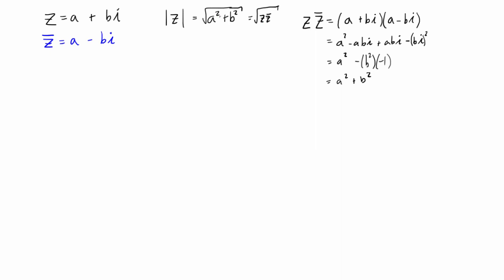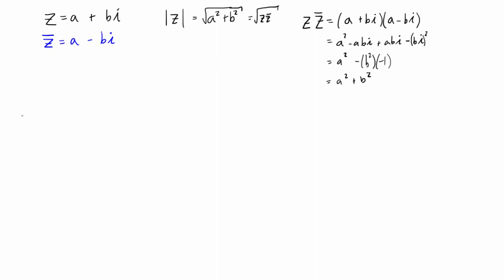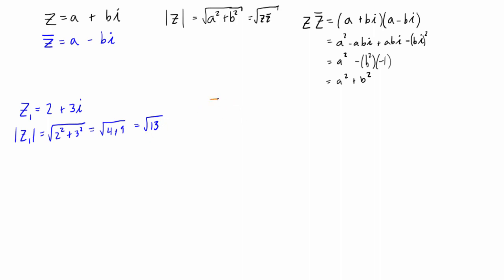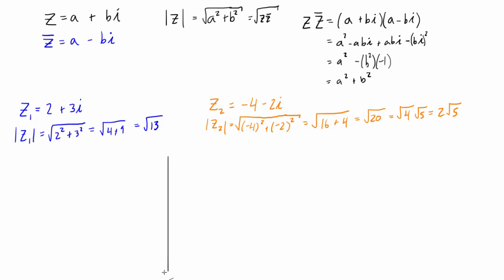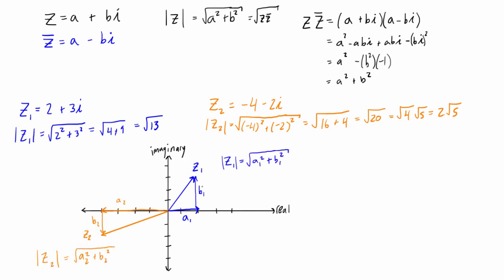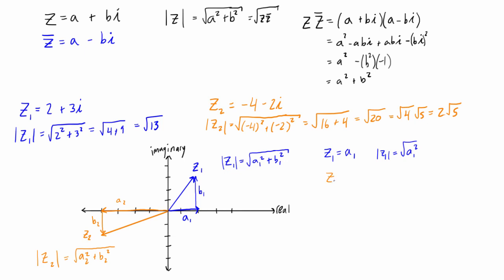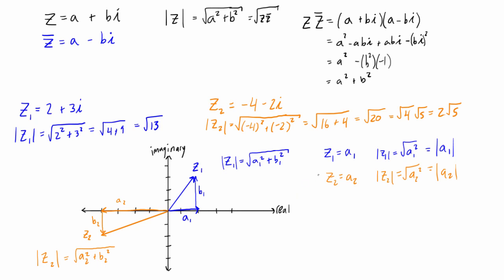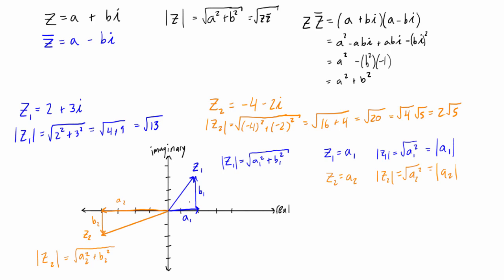How to find the modulus (absolute value) of a complex number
This tutorial goes over how to find the modulus (absolute value) of a complex number. You'll need to know how to do this to express complex numbers in polar form. This tutorial is part of a full free course on linear algebra.